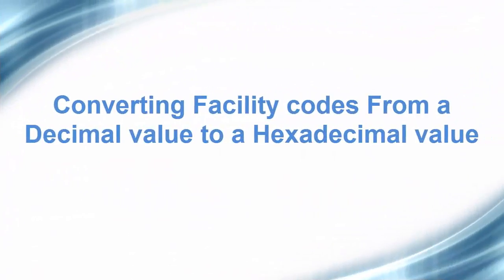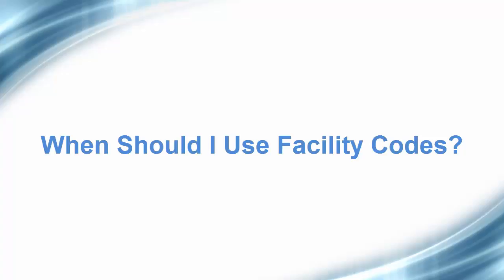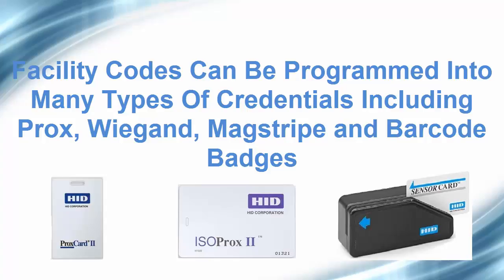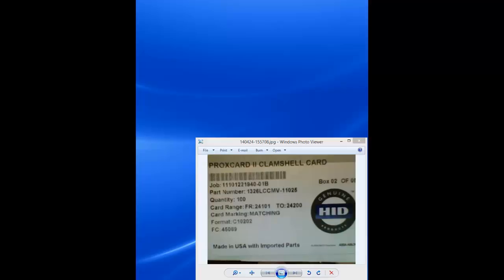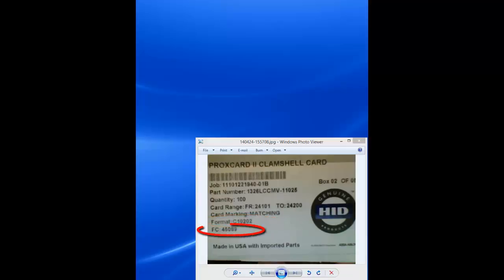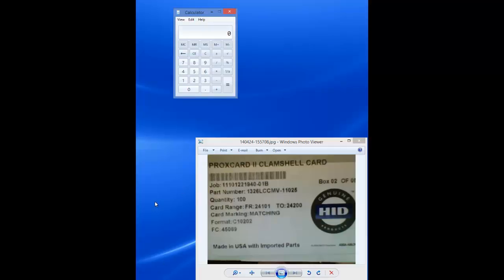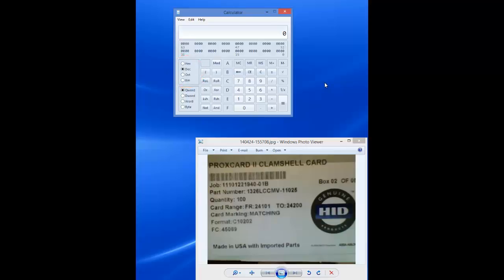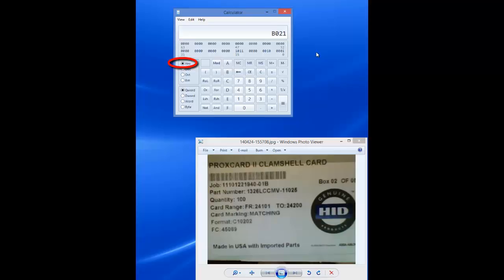Converting Facility Codes From a Decimal Value to a Hexadecimal Value For Use In the CardAccess 3000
How To Convert a Decimal Value Facility code to a Hexadecimal Value for use in the CardAccess 3000.